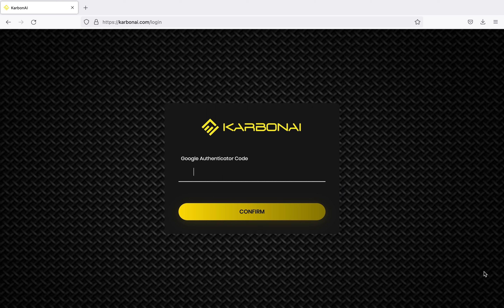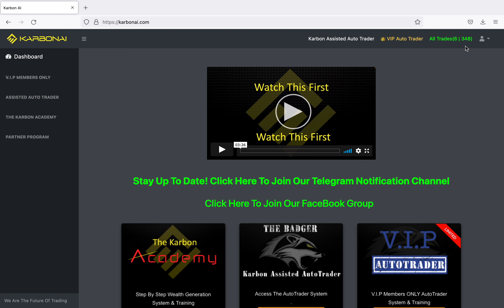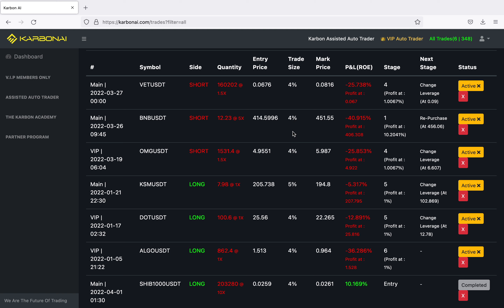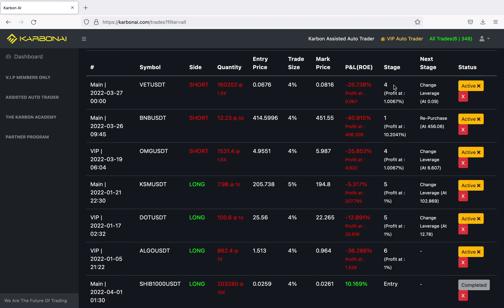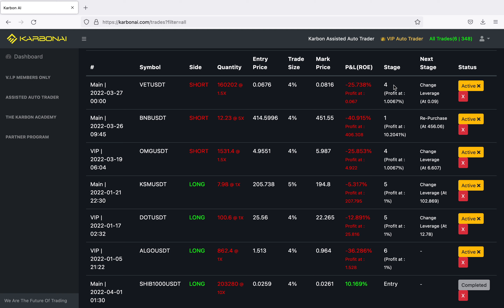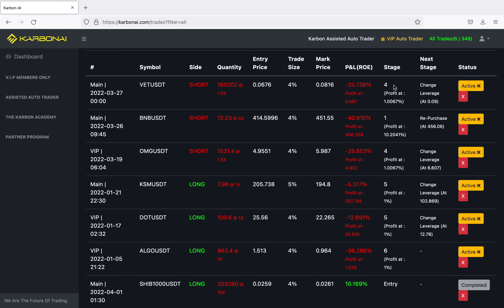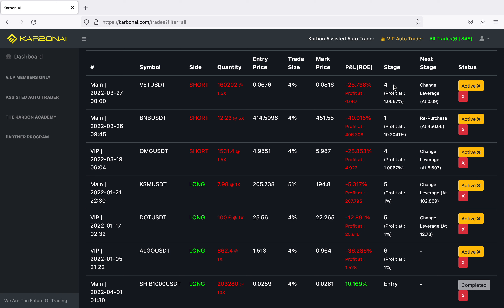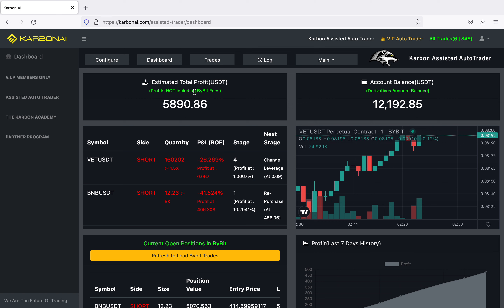The BEST Crypto Strategy To GROW Small Accounts ( I MADE $3,000 ON ONE TRADE!)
The easiest and quickest way to double your money is by trading cryptocurrency pairs. But you do not have to know how to trade. The Karbon AI Badger Trading System does it for you.It trades 24/7 and 365 days a year. Best part is that it has a 100% win rate!! Which is absolutely unheard of. No human or bot has a 100% win rate but The Karbon AI Badger Trading System does.

👍 If you found this video helpful and want more cryptocurrency-related content, please give it a thumbs up and subscribe to our channel for future updates and in-depth discussions on the world of crypto.

✅Enroll if you:

-Want another stream of income
-Want a passive stream of income
-Want a side hustle
-Want to RETIRE YOUNG
-Want to get out the rat race
-Want to stop living paycheck to paycheck
-Want to create GENERATIONAL WEALTH
-Want FINANCIAL FREEDOM
-Want to leave your 9 to 5
-Want to FIRE your BOSS

TIME STAMPS:

00:00 - Karbon AI System Update
02:08 - Type of Crypto Bots Available And Win Rates
08:04 - How To Set VIP AutoTrader
08:52 - New Features For The Crypto Bot
10:33 - What Is Karbon Assisted Autotrader?
13:14 - How I Made $3,000 In One Day
15:40 - Karbon AI Academy
17:32 - Why You Should Leverage AI
19:04 - OUTRO